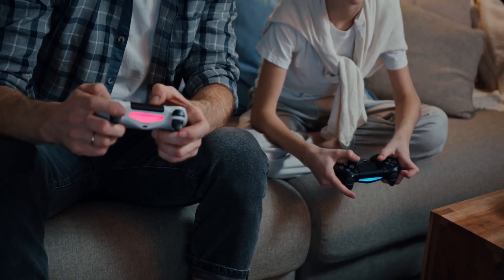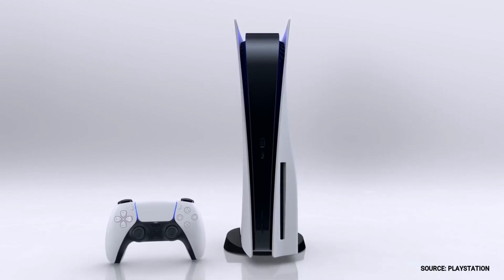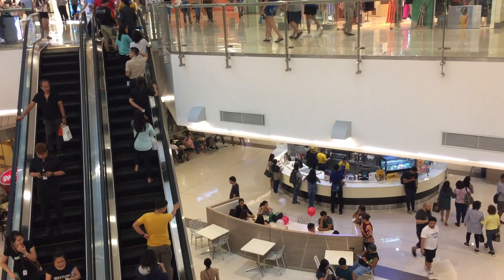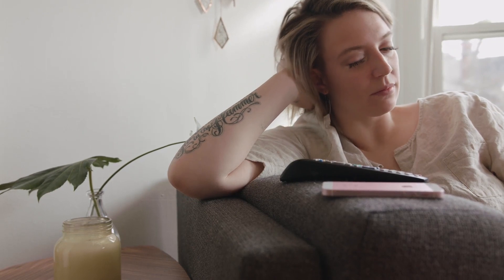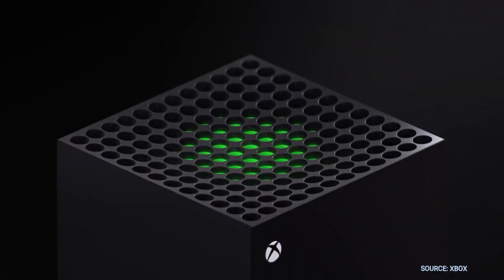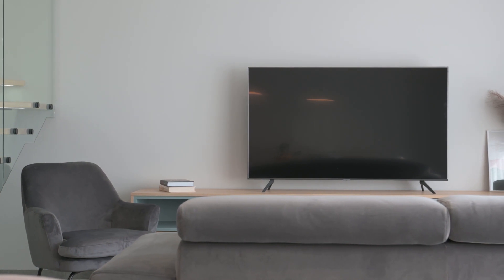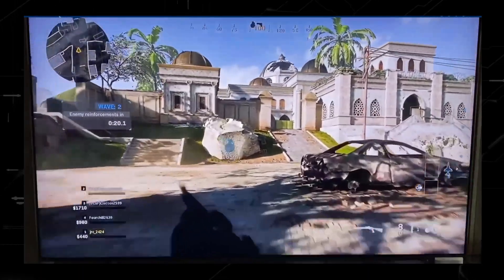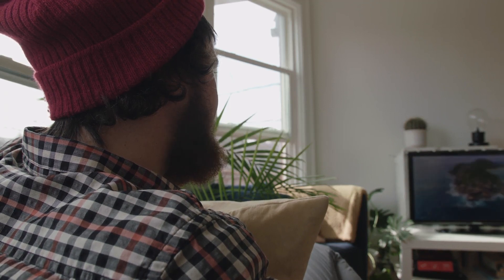TCL 6 Series TV - Best for gaming?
If you are looking for a great TV for gaming on either the Playstation 5 or the Xbox Series X, you might want to look at the TCL 6 Series. A TV that has all the needed specifications to enhance your gaming experience.

Get this TV here:
(Amazon USA Link)
(Amazon International Link)